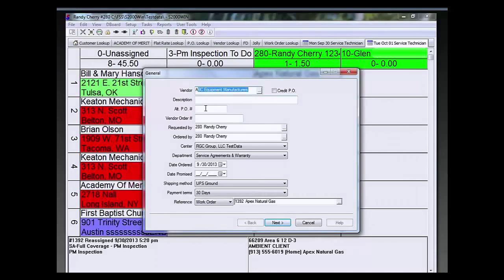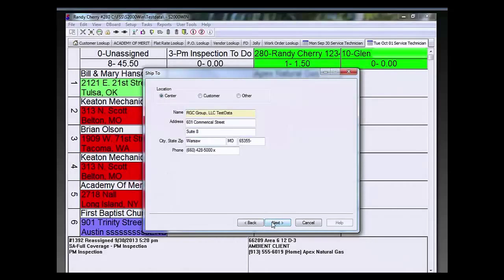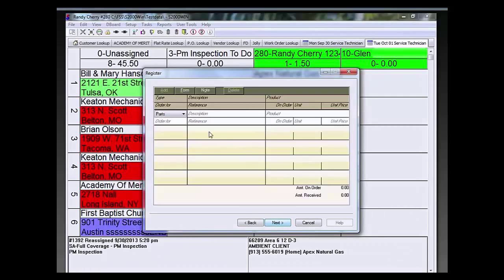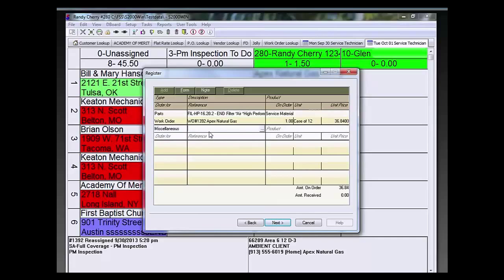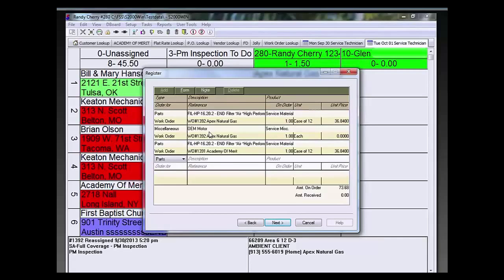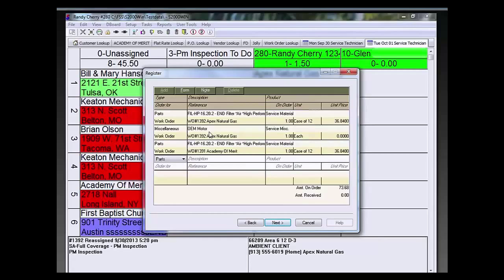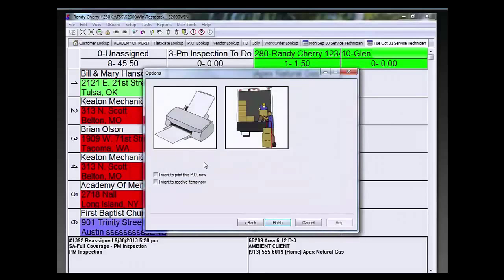Service Dispatch Software | Review Series #10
The Service Dispatch Software is simple to use and easy to learn.  This video shows an example of assigning a purchase order to a live work order on the Mobilogic FieldOPS Field Service Software.  Works with QuickBooks or as an all-in-one solution. More videos on website.